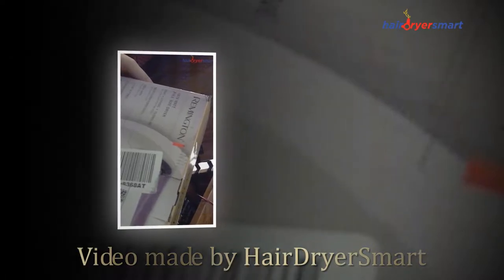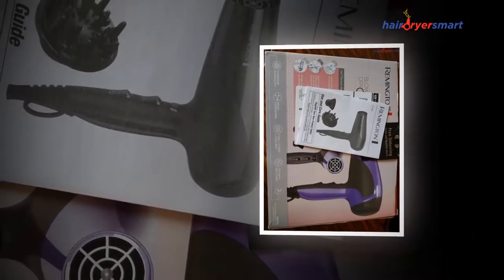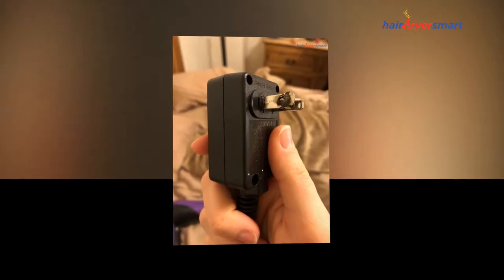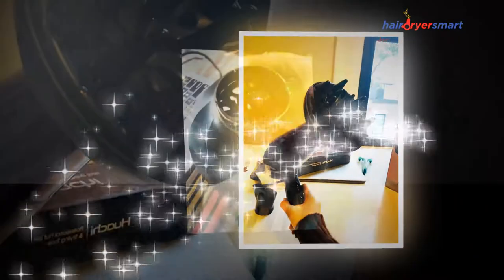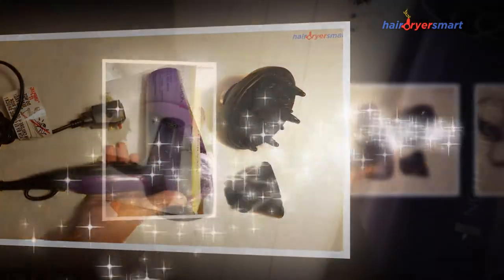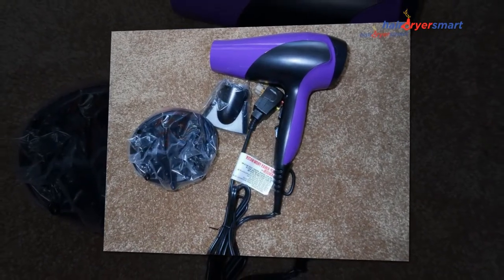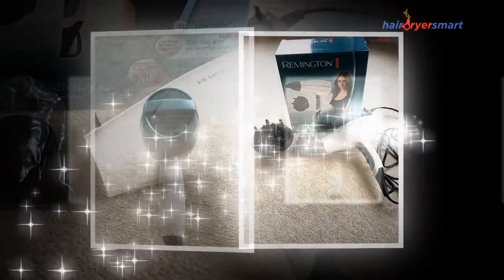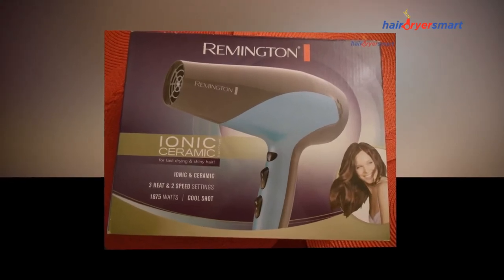Remington D3190 Damage Protection Hair Dryer Review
The new Remington D3190 Damage Protection Hair Dryer Technology is very powerful and Flexible. It is designed to meet various drying needs and offer additional care. This dryer combines Ceramic + Ionic + Tourmaline technologies with 1875W max power for fast, healthy styles and less frizz allows for a smooth and fast-drying of hair. With three heat and two-speed settings, you can find the airflow performance you prefer for your hair type. Then lock in your gorgeous styles with the cool shot button. Plus, the concentrator and diffuser attachments make it easy to style with precision or build volume and lift while you dry your hair. There is a wide range of technologies available. You can find them of ions, ceramic, tourmaline, and even titanium. The most commonly used are ion and ceramic, especially the first, because they help control frizz and reduce drying time.